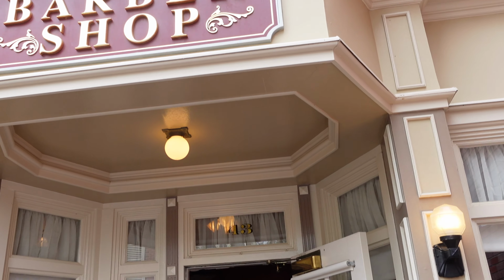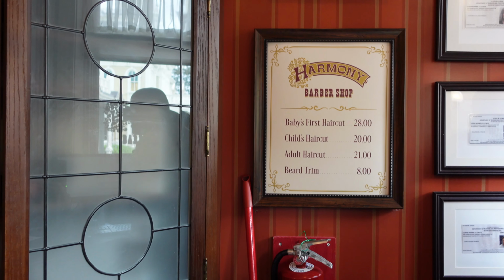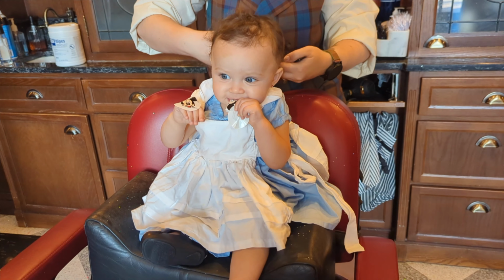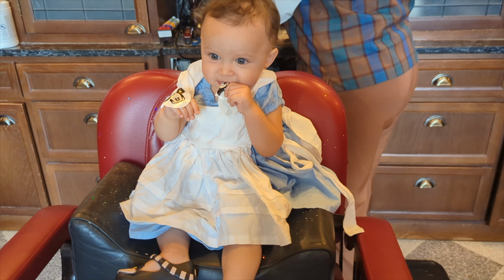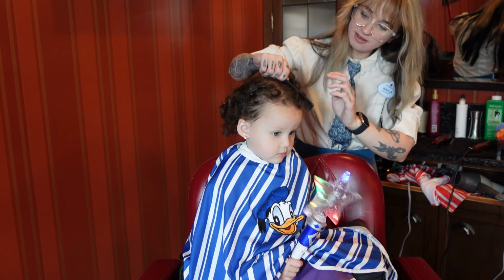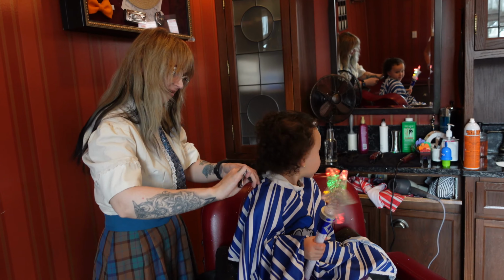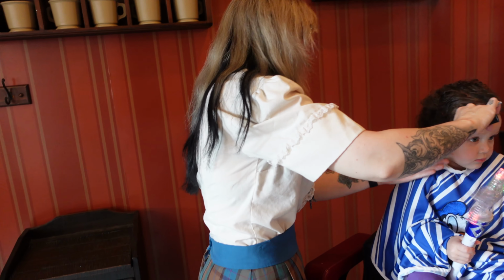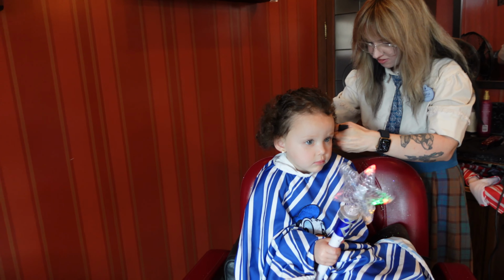Toddler Haircut at Harmony Barbershop | Magic Kingdom must do | taking your toddler to Disney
Is your little one ready for a haircut fit for a princess (or prince!)? Take a trip with us to the iconic Harmony Barbershop on Main Street, U.S.A. at Disney's Magic Kingdom!

See how our toddler braves the barber's chair (with a little Disney magic, of course) and gets a brand new hairstyle. We'll share the experience from booking the appointment to the final snip, including:

Fun & friendly stylists: See how the amazing cast members at Harmony Barbershop put our little one at ease.
First Haircut Package: Unwrap the special touches that make this a truly magical experience, perfect for a milestone haircut.
Tips for Toddlers: We'll share some helpful tricks to keep your little one calm and happy during their haircut adventure.

📸vlogging equipment
Replacement batteries
Camera grip/gimble
Pink phone tripod

Stroller fan
Phone charger power bank
Fuel rods which can be exchanged for free at Disney and Universal
Disposable diaper pails for the hotel room
Mickey handheld fan for waiting in line
Mesh pouches for packing
Mickey stroller sling
good quality compact makeup bag
Large LV dupe cosmetic bag
under the seat luggage works as a personal item!

00:00 Introduction
00:31 Pricing
00:43 Baby's 1st haircut
01:20 How to book
04:13 Lucia's 2nd haircut at 2 1/2